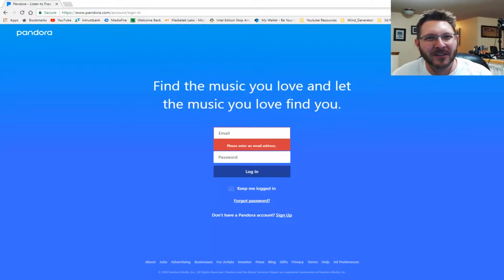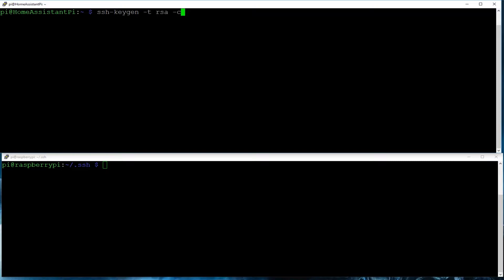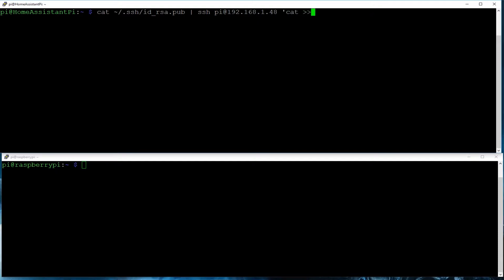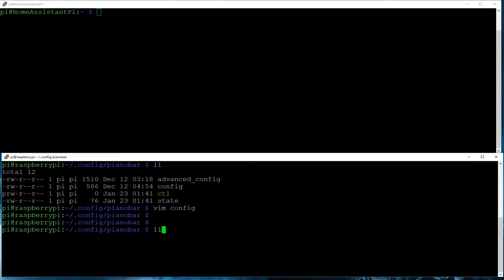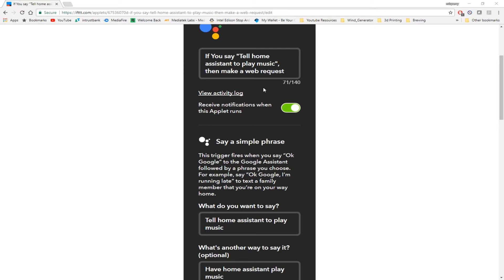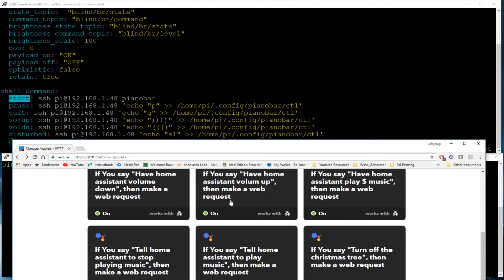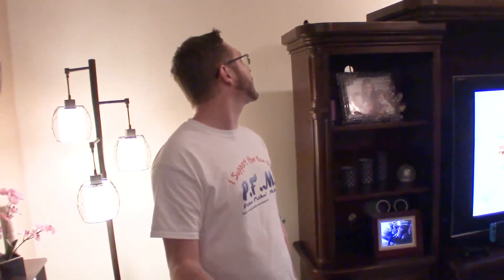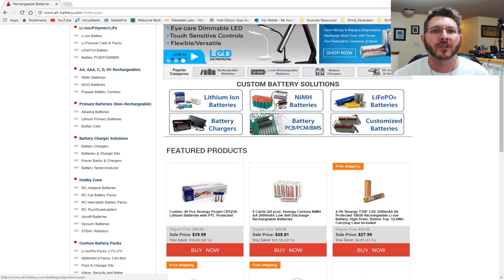Google Pi Internet Radio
Hey there everyone in this vid we will be looking at how to run your Pandora internet radio on your Google Assistant GooglePi.  We will be learning how to build Shell Commands with Home Assistant.
 This will be the shorter video checkout the link at the end for the in-depth vid. We will be using Home Assistant and Google Assistant on a two raspberry pi's that will interact with each other to run pianobar which is a linux based program that interfaces with Pandora Internet Radio and allows it to be played on your pi.

SSH with keys ( need to set this up on whatever user account HASS is running under)

All-Battery Airsoft Zone has comprehensive list of compatible batteries for a full range of Airsoft models, and offers them at a great price!

Address: 1MvcZHRbDm9czS8s776iutBBPJ39K4PEHh